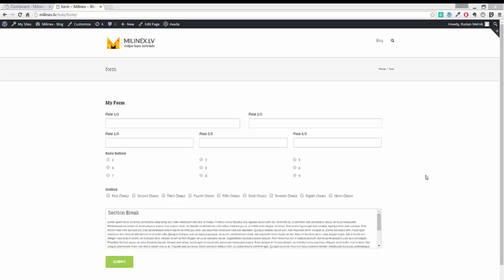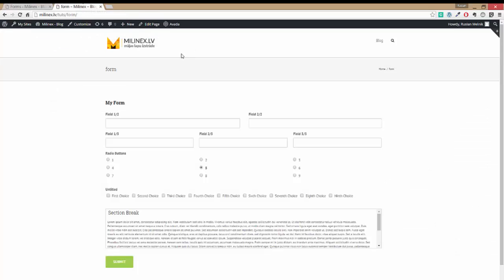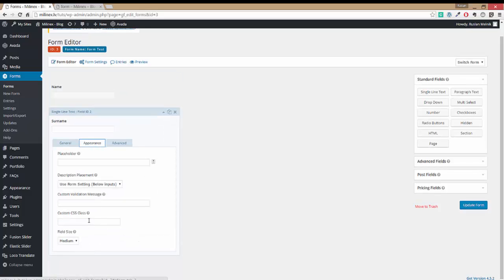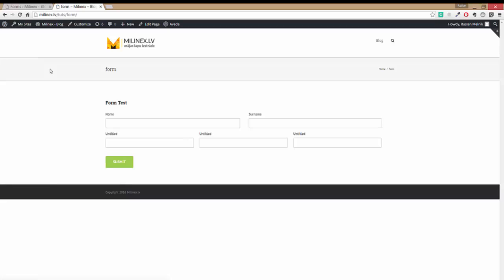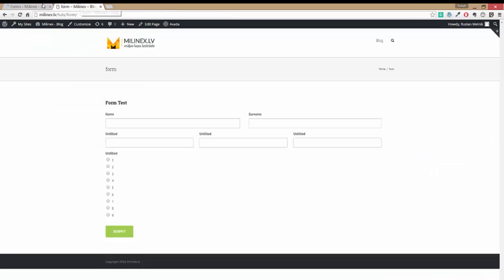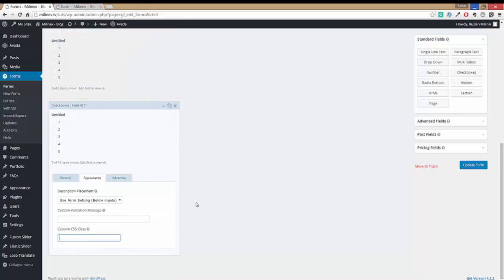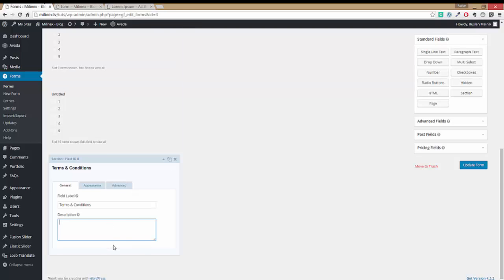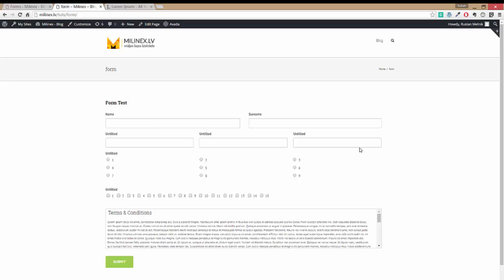How to customize Gravity Forms the right way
In this video you can see how you can easily customize the layout of your gravity forms fields on your WordPress website.